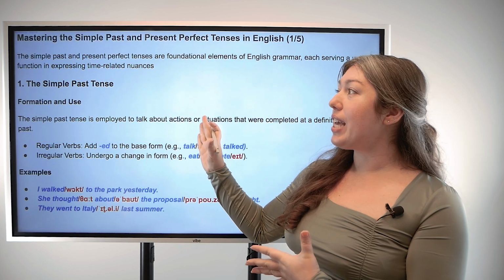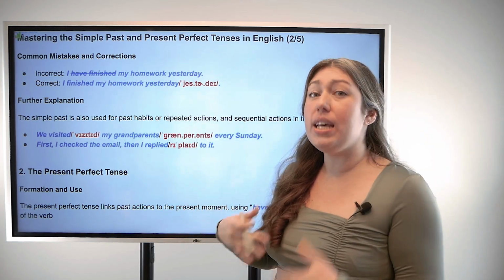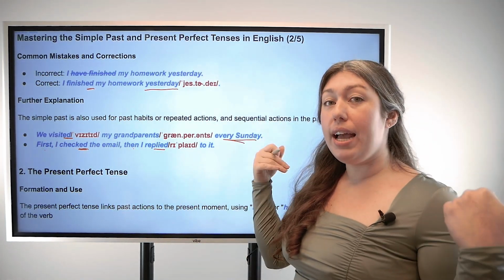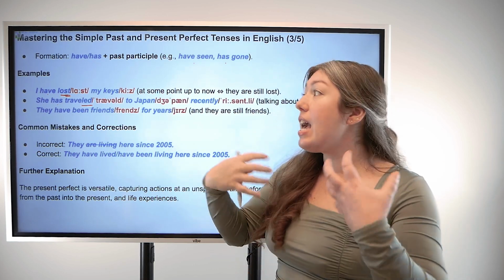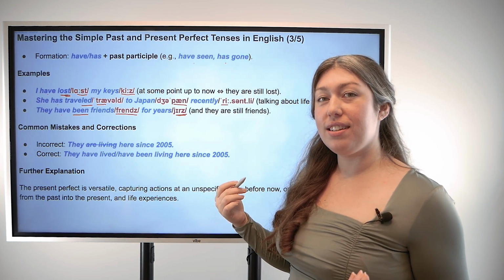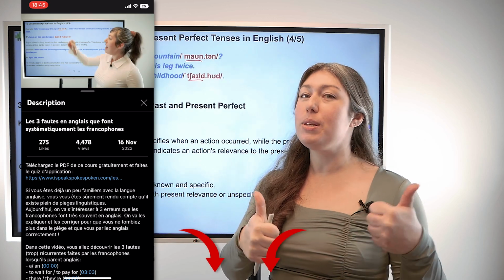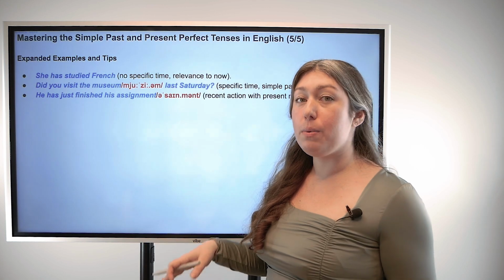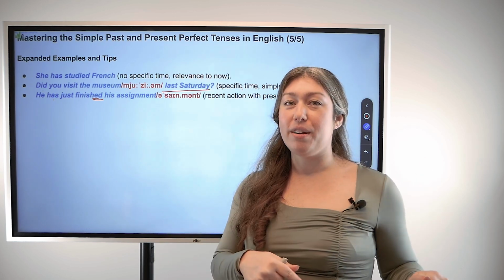Mastering the Simple Past and Present Perfect Tenses in English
In this video, we'll focus on mastering the simple past and present perfect tenses in English, covering their usage, formation, and key differences to enhance your language skills.

Chapters 🧭
00:00 - Introduction
00:16 - The Simple Past Tense
03:21 - The Present Perfect Tense
07:44 - Distinguishing Between Simple Past and Present Perfect